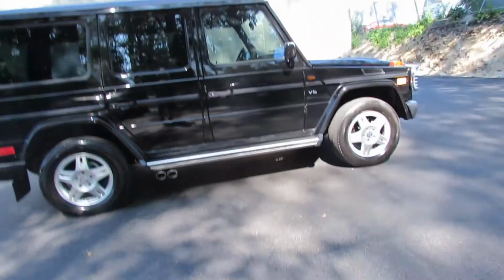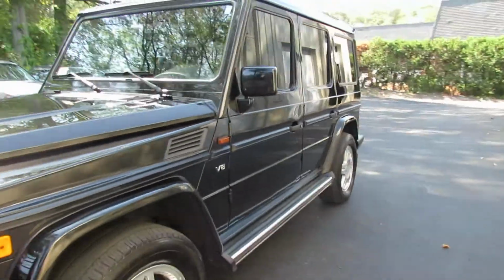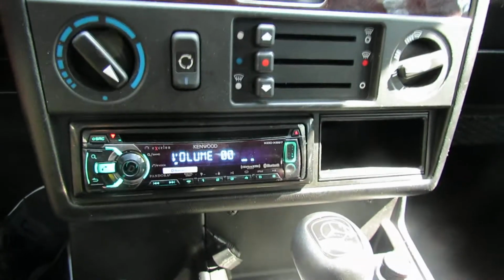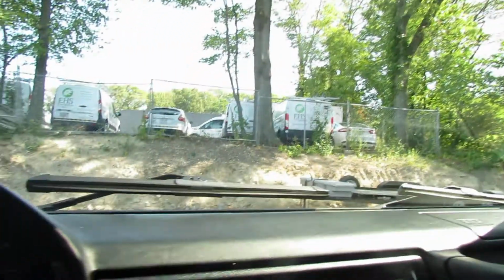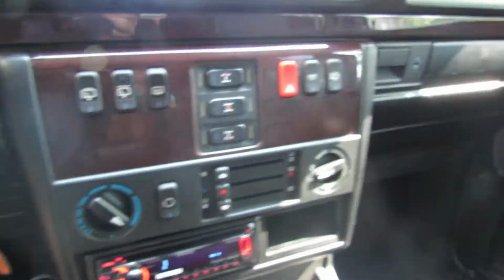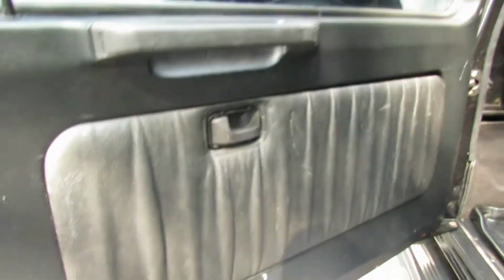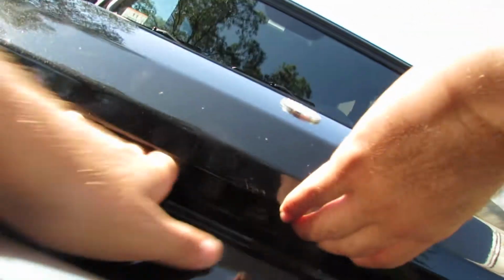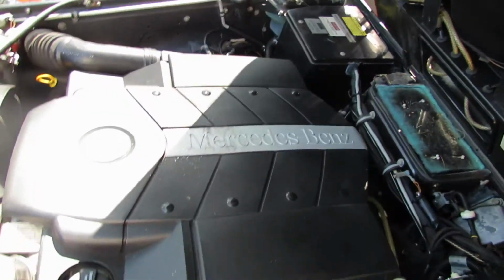2001 Mercedes-Benz G500 European version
2001 Mercedes-Benz G500 European version